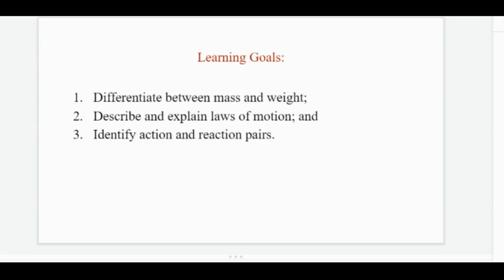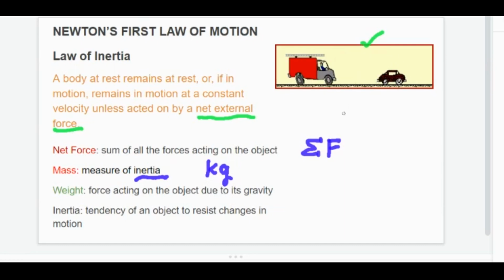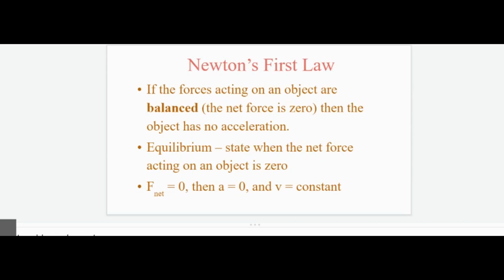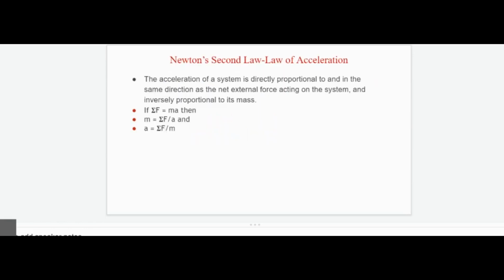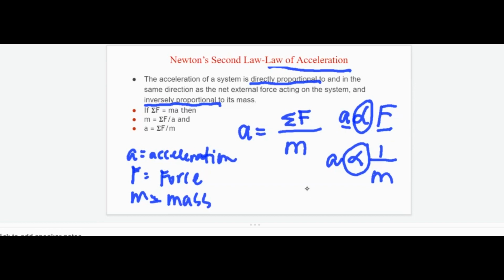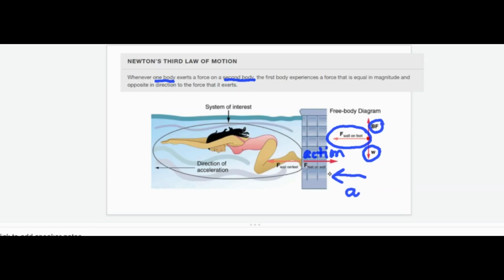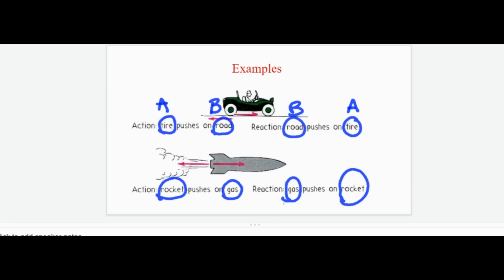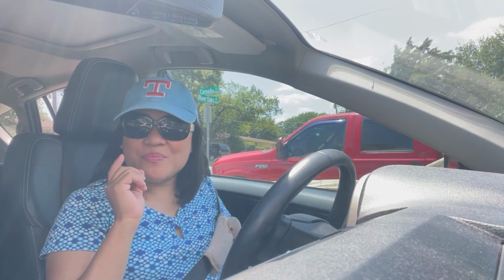Laws of Motion by Isaac Newton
Introduction to Newton's Laws of Motion
Credits:
Thank you to Physics Classroom for the animation and Youtube for the background music.